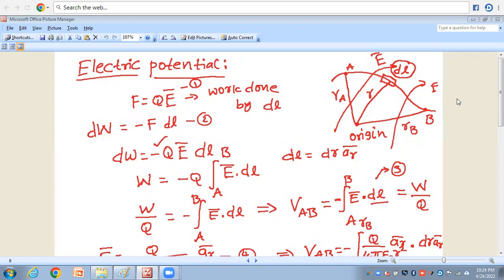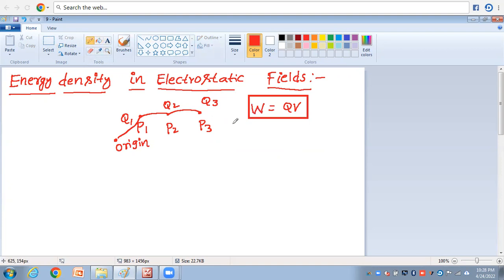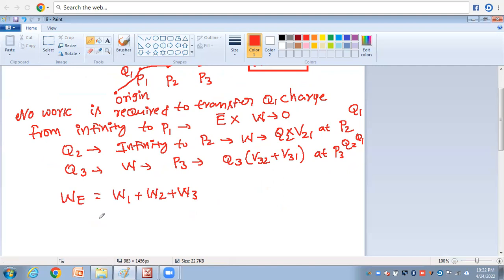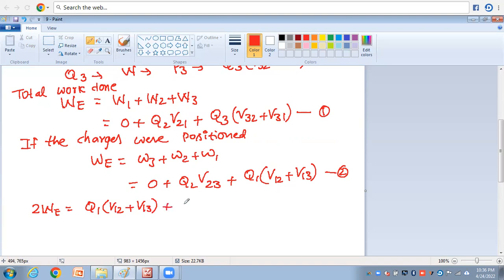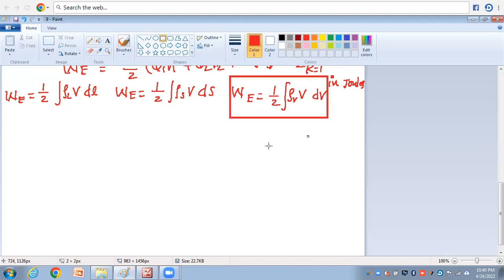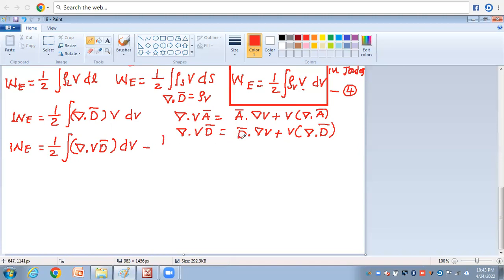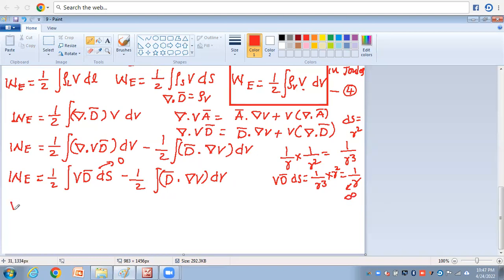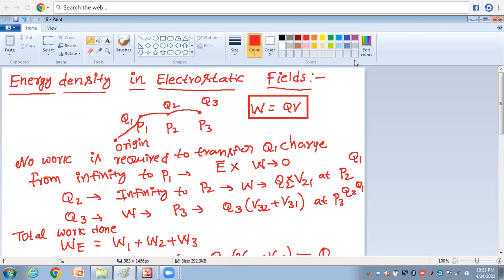Energy Density in Electrostatics || EMWTL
Discussion about Energy Density in Electrostatics in EMWTL Course
Material: